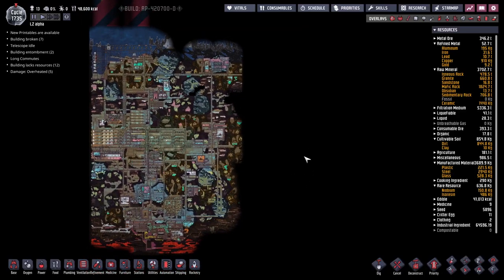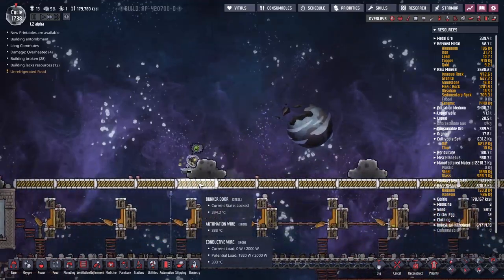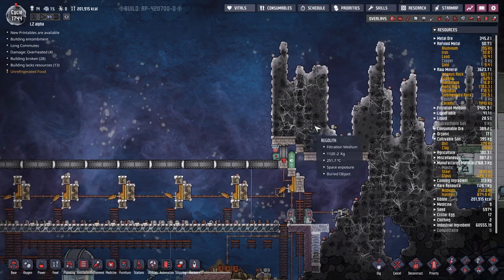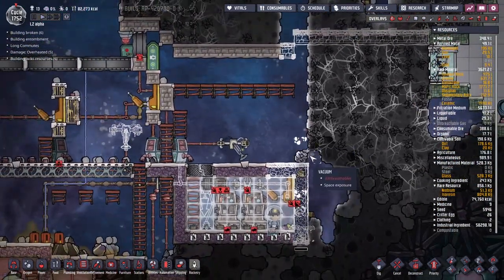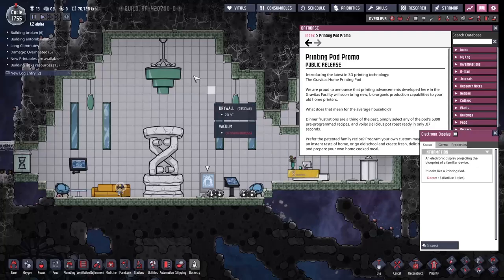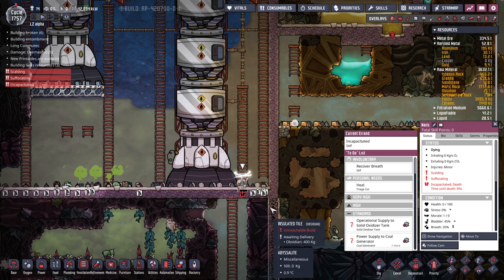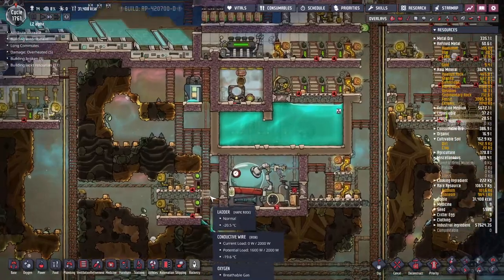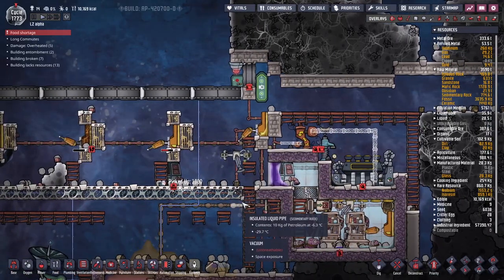Oxygen not included - 76 - StowAway